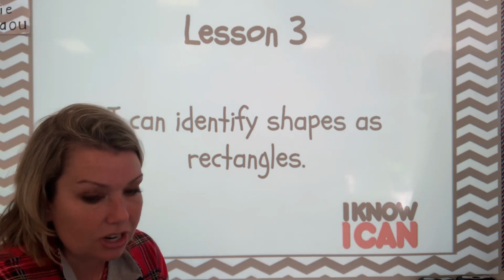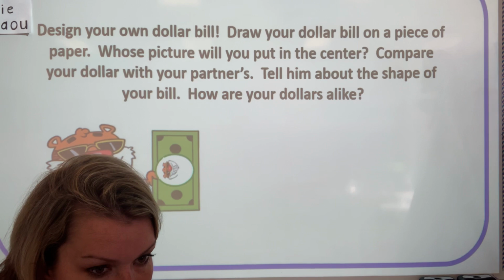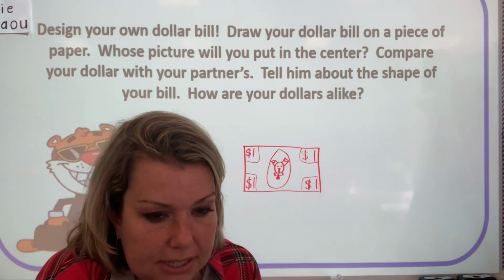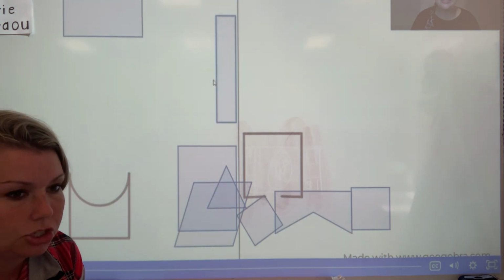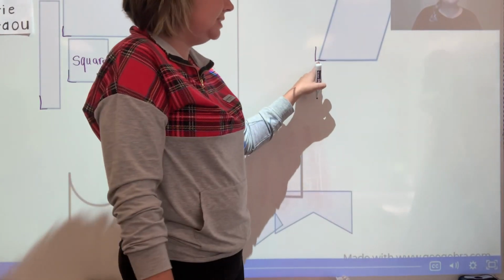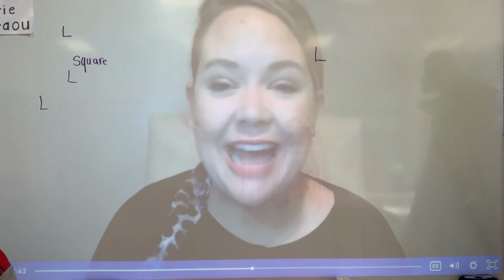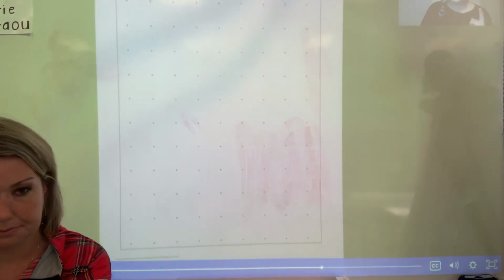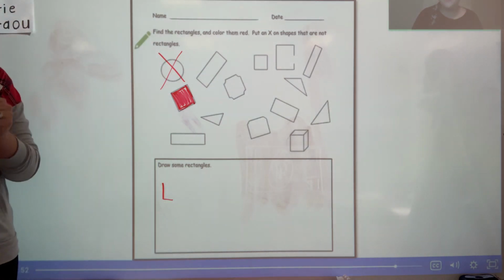November 2, 2020